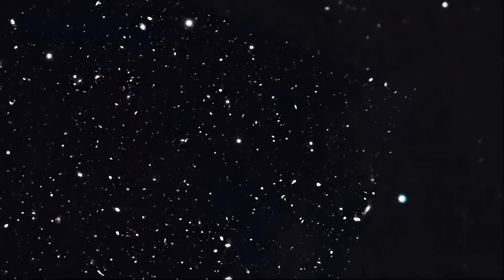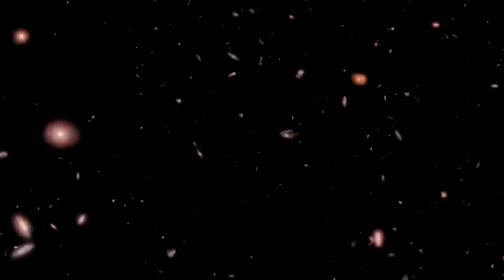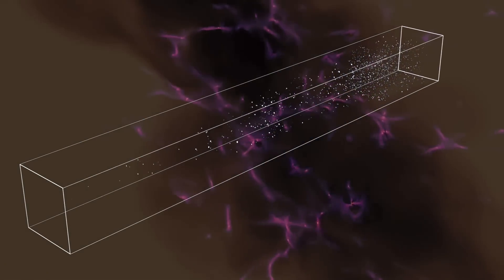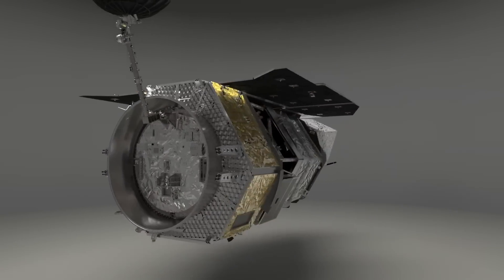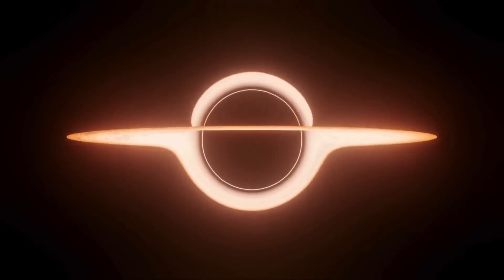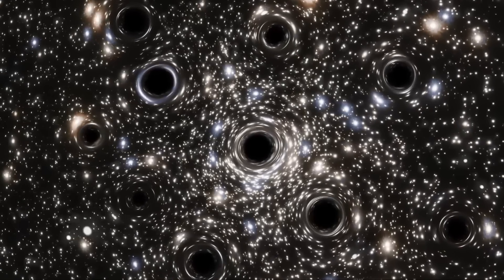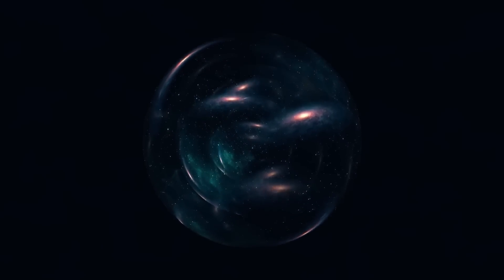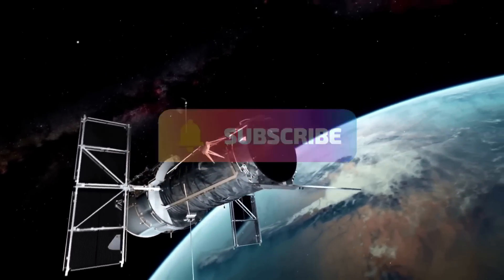Astronomers Have Spotted a Galaxy So Far Away, that It Raises Troubling Questions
Once again, the James Webb Space Telescope has identified a galaxy so ancient that it is reshaping our understanding of the early universe. The galaxy, named MoM-z14, holds the current record for the most distant confirmed galaxy, with a redshift of 14.44, placing it just a few hundred million years after the Big Bang.
What makes MoM-z14 extraordinary isn’t just its distance, but its characteristics.

Despite being only 500 light-years wide, MoM-z14 is unexpectedly bright and teeming with newborn stars. Galaxies at this early stage in the universe’s history were expected to be faint, primitive, and chemically simple.

Yet MoM-z14 is none of these.
It lacks a supermassive black hole, a feature typically present in highly active star-forming galaxies, and its light spectrum reveals an unusually high concentration of nitrogen. This chemical richness suggests multiple generations of stars had already lived and died—far earlier than current models predict.

These findings challenge long-standing assumptions in cosmology. Galaxies like MoM-z14, once considered rare, are appearing more frequently in JWST’s deep-field surveys. Their abundance, brightness, and complexity suggest that the early universe may have been far more dynamic than previously believed.

As JWST continues its observations, astronomers anticipate uncovering many more such galaxies. Each one offering a glimpse into a formative period of cosmic history, one that may ultimately force us to rethink the fundamental models of galaxy formation itself.